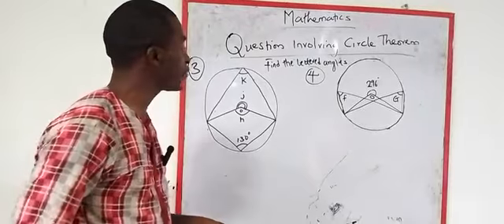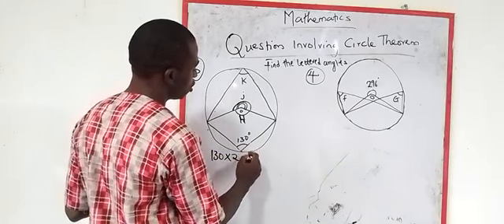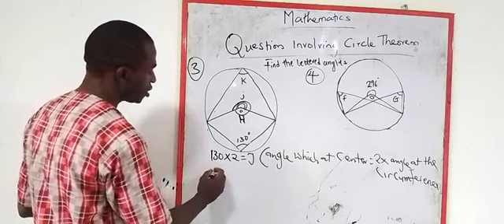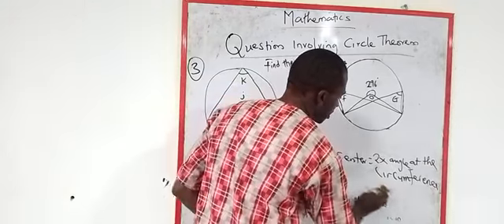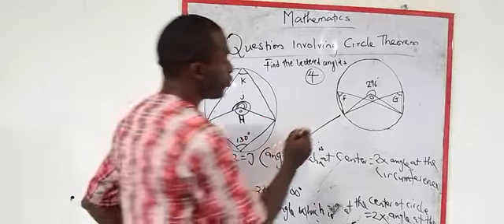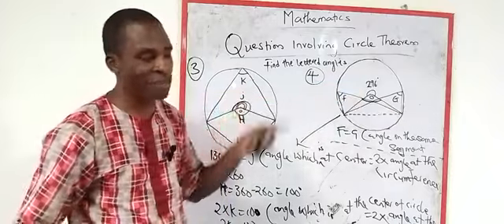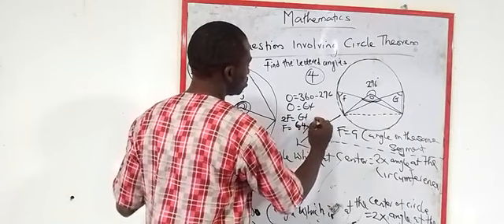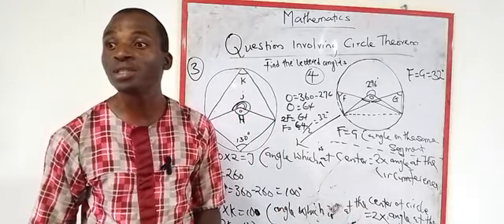Circle theorems question